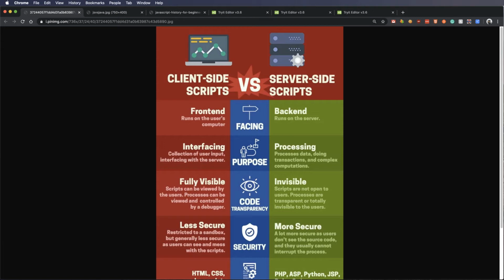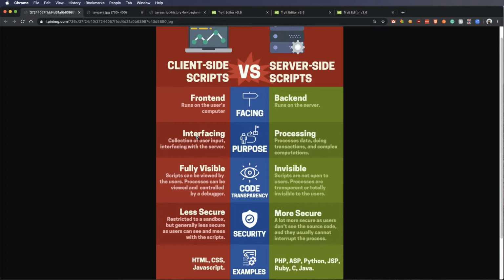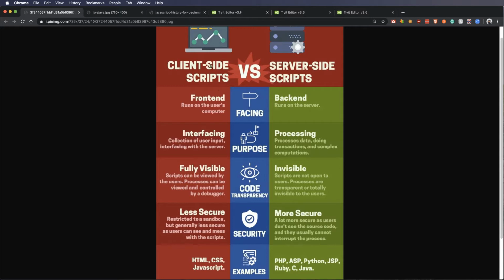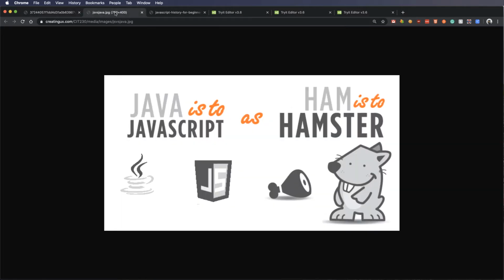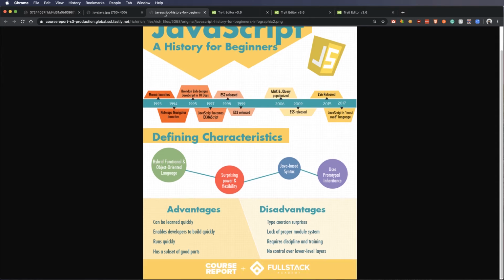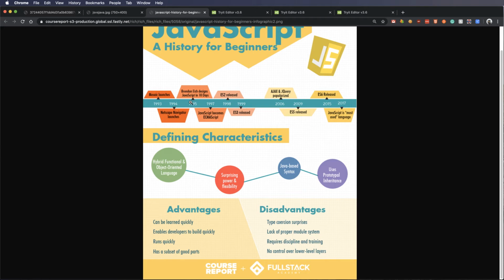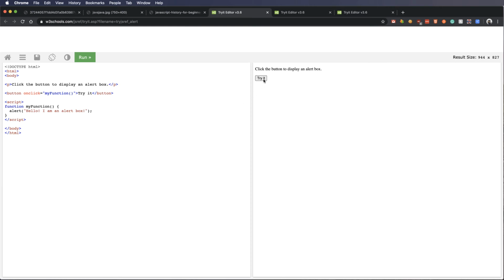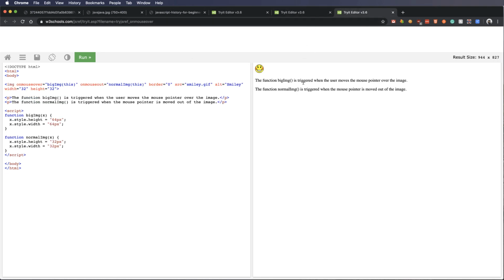Overview of Javascript